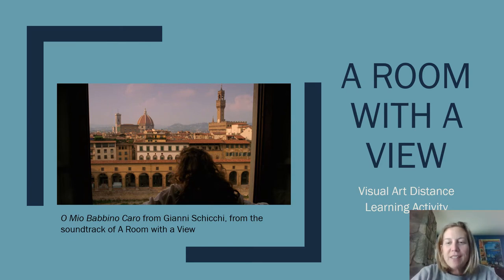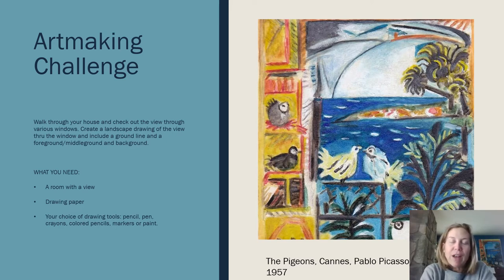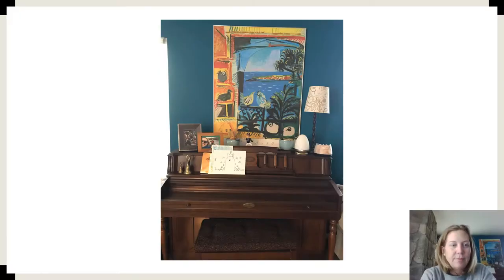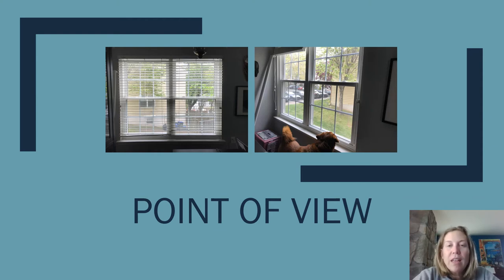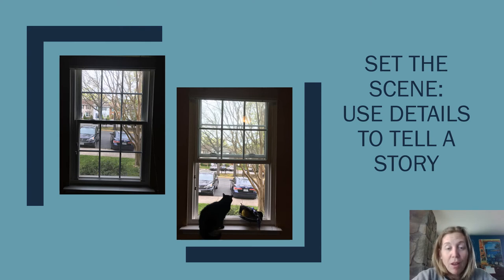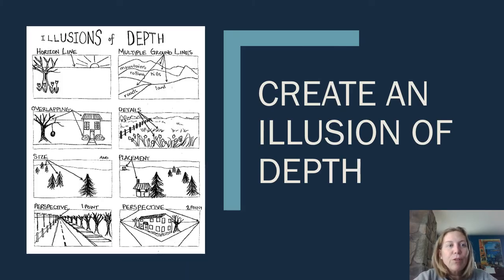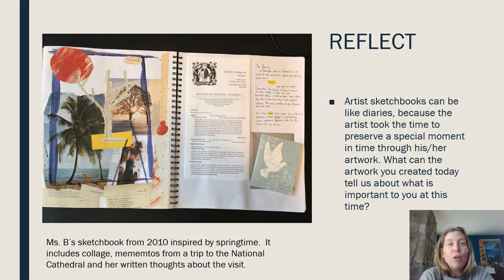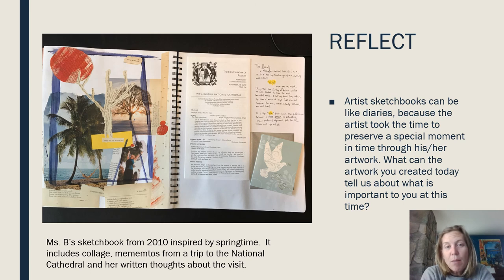A Room with a View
Created in spring 2020 for Terra Centre's distance learning initiative.